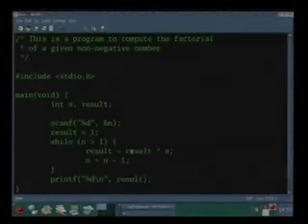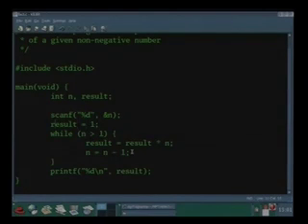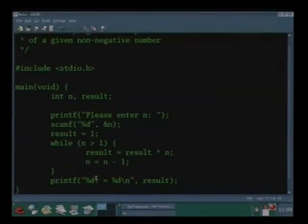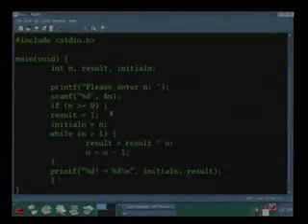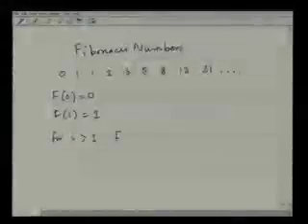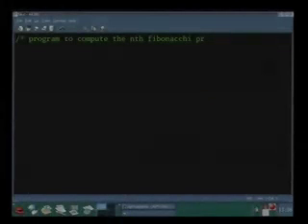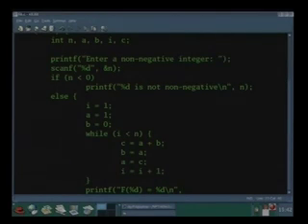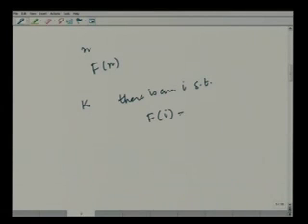lec 4 -Introduction To Problem Solving and Programming